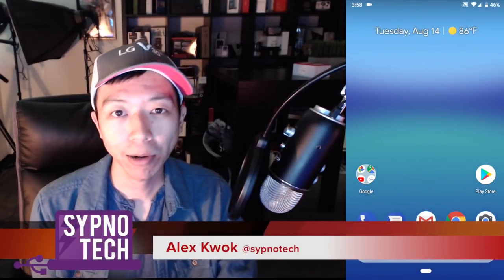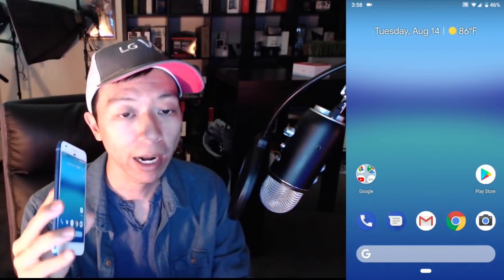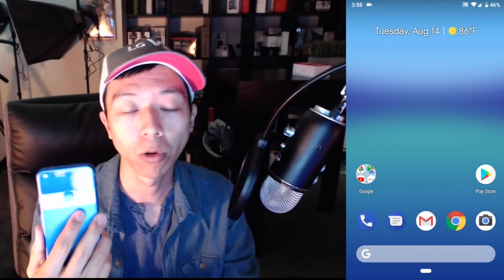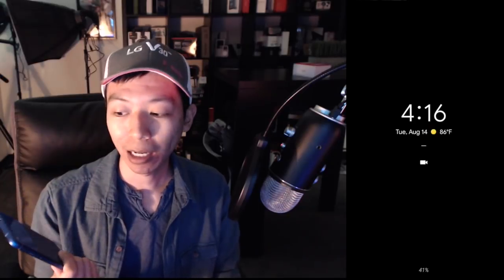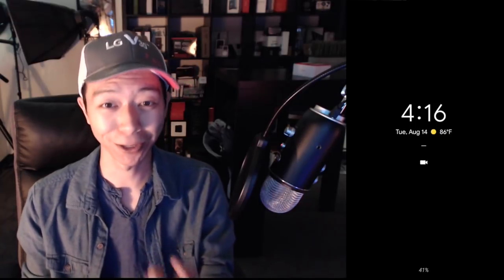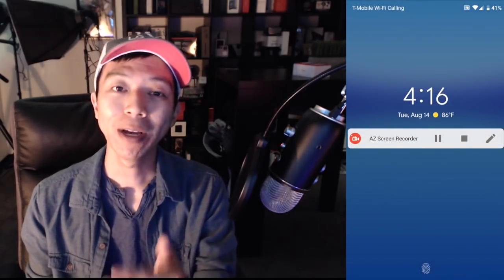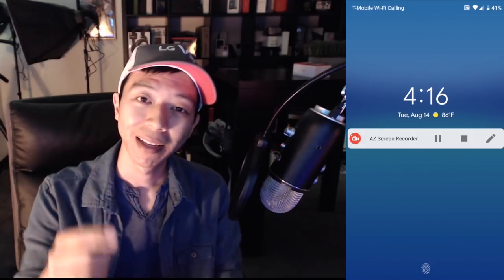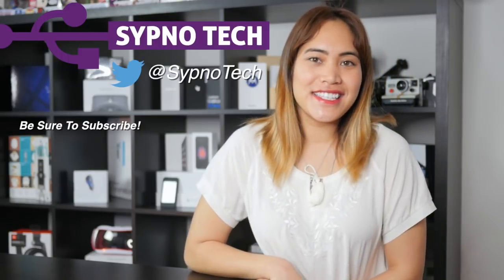One Week With Android Pie on The Google Pixel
Android Pie was surprisingly pushed onto Google Pixels last week.  With an abundance of aesthetic and software changes, Alex discusses what real world experience is like with Android Pie on the original Google Pixel after one week.